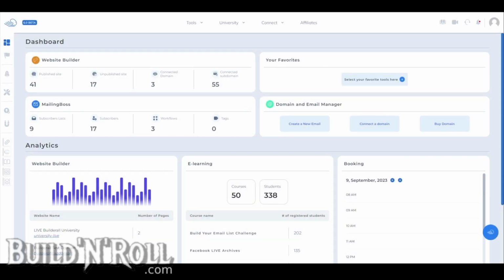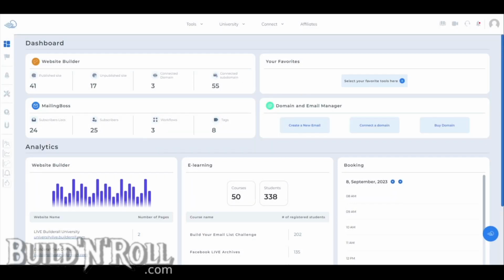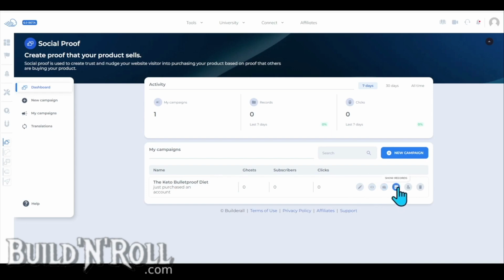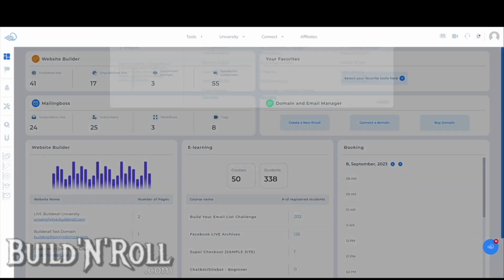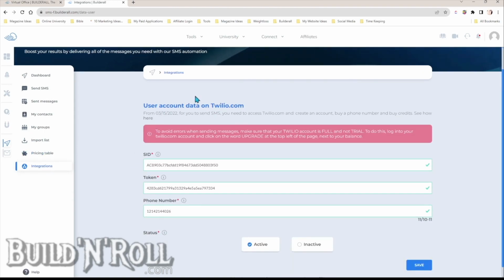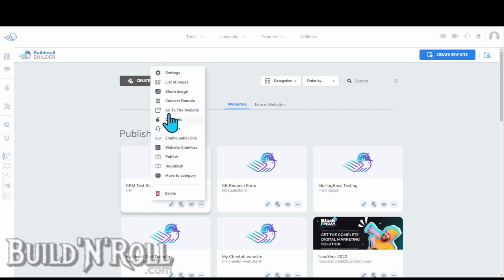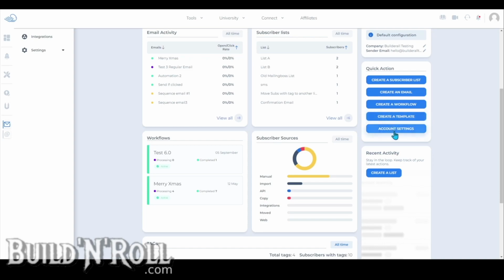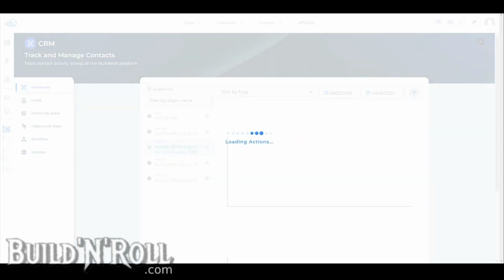16 Builderall 6 Tutorials